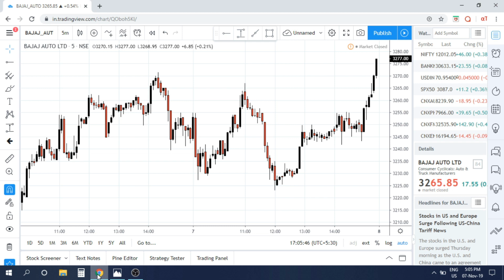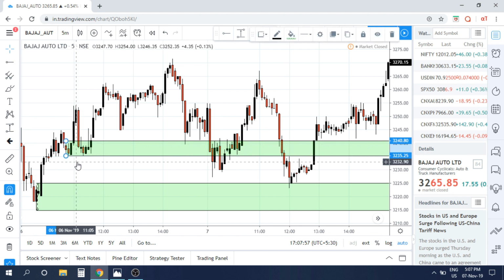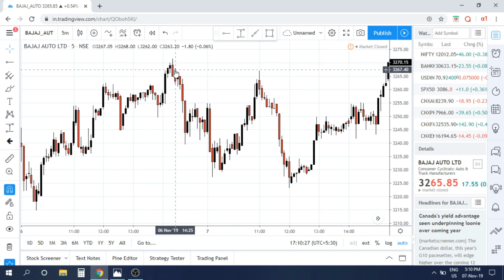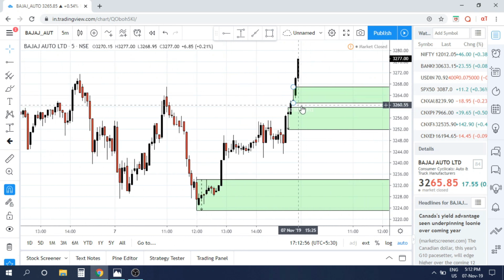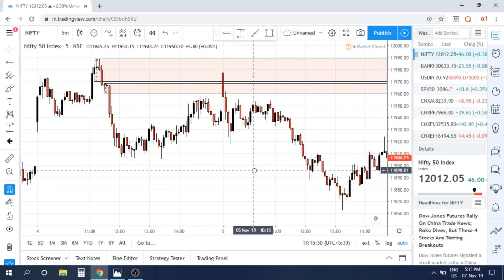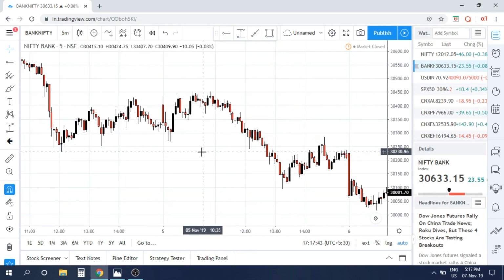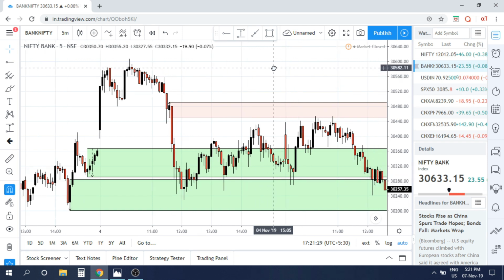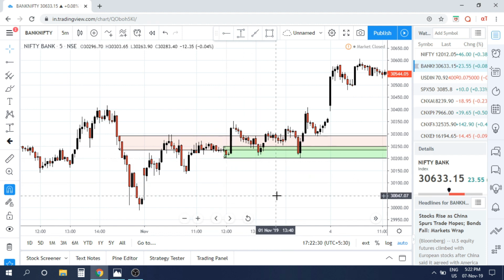Basic Building Block Series - Part 5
This is Part 5 of the Basic Building Block Series in Advanced Price Action Trading. This is the 5th video that new learners should watch.

If you wish to support Alpha Trader in his ongoing endeavor, you can consider becoming a patron
Also, those who need individual hand-holding in their journey of learning this method, this initiative may be helpful for them. Please note that this initiative is completely independent of the concept of Inner Circle, and of the on-going progress of the Alpha Trader Youtube channels.